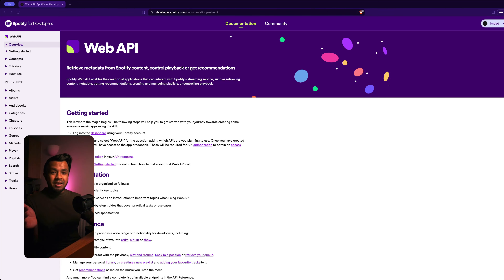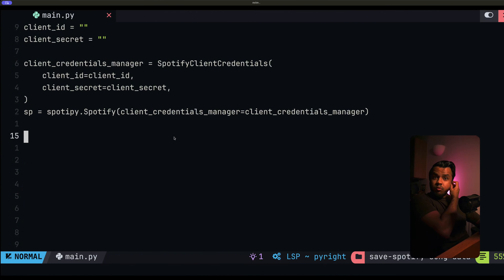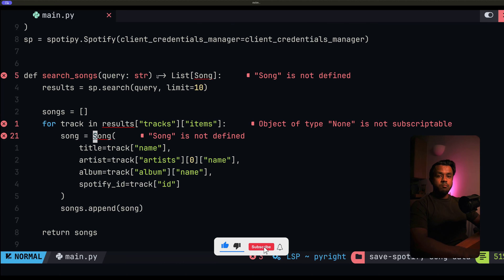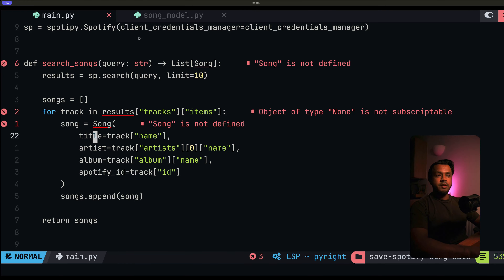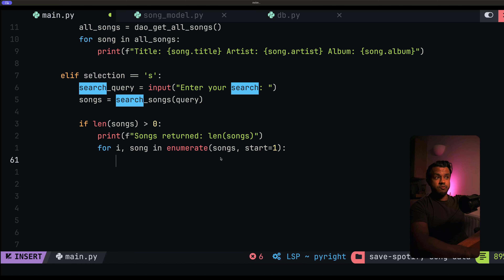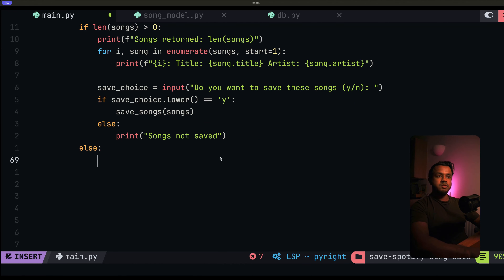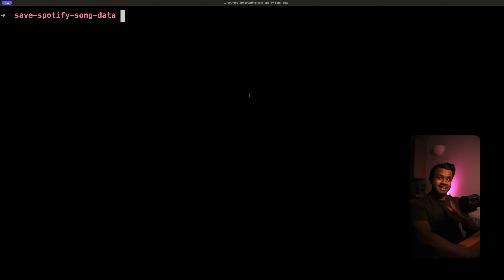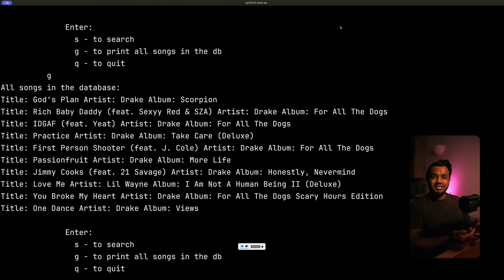Spotify API Tutorial - Save Song Data (Easy Python Project)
In this tutorial, I'll show you how to save song data from the Spotify API in a sqlite database. This is an easy Python project for you to get stuck in with.

We use a library called Spotipy to make this easier, and you can build on top of this to retrieve other things like songs, artists, albums and much much more.

Morning Routine by Ghostrifter Official